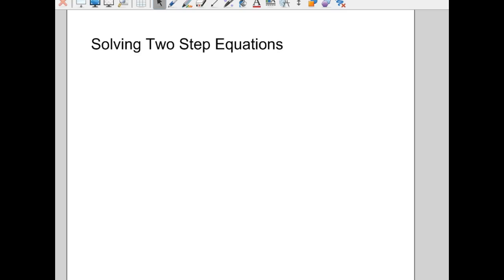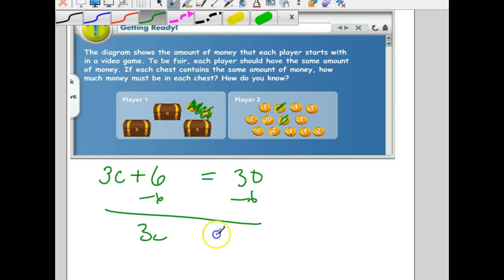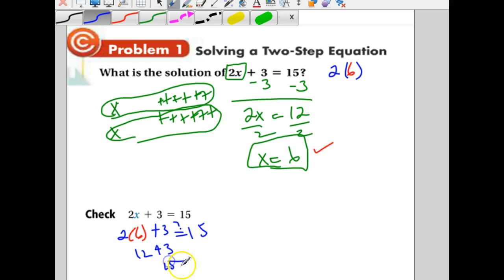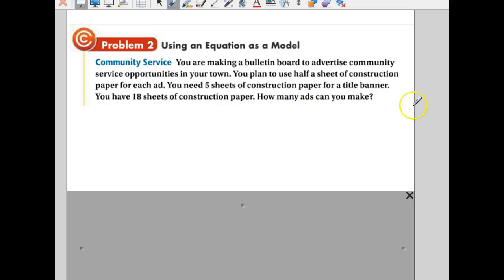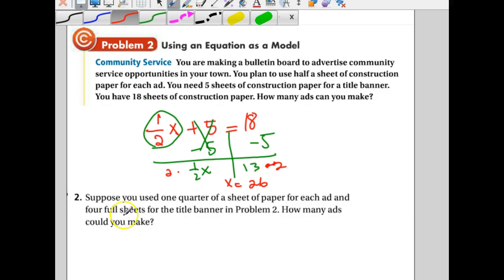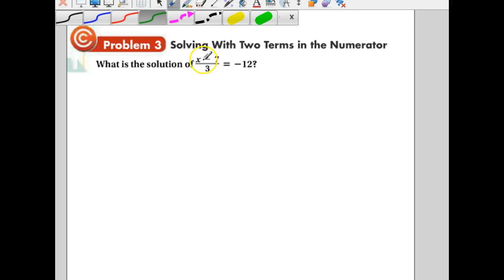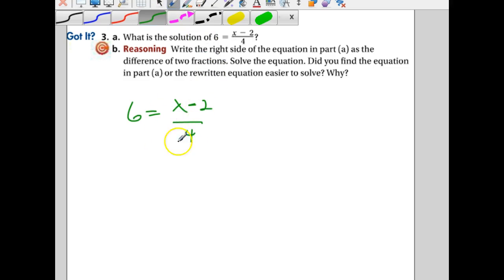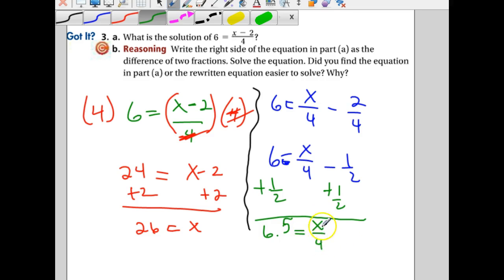Aug 19 - Two step equations